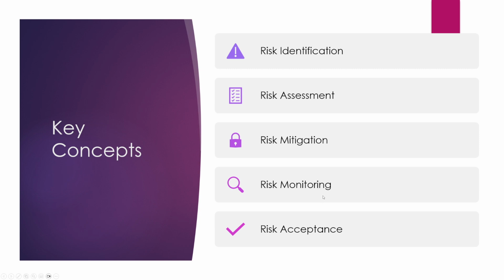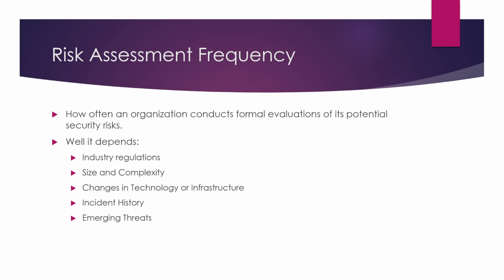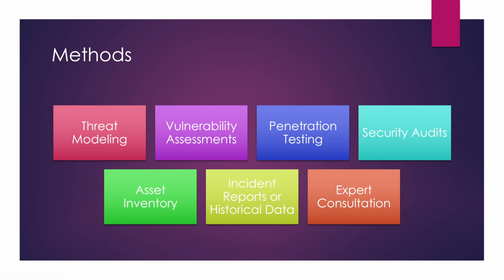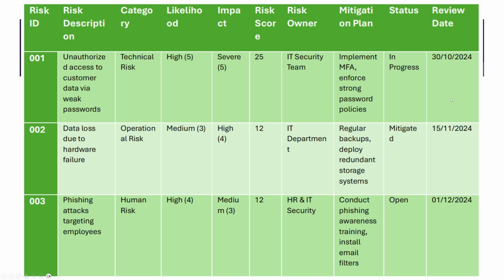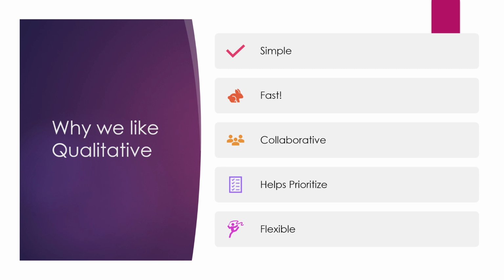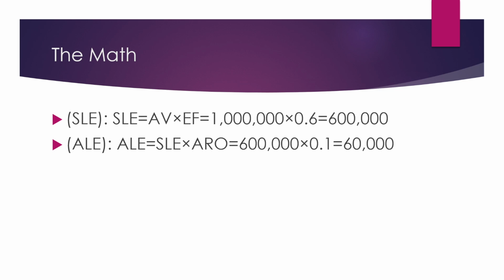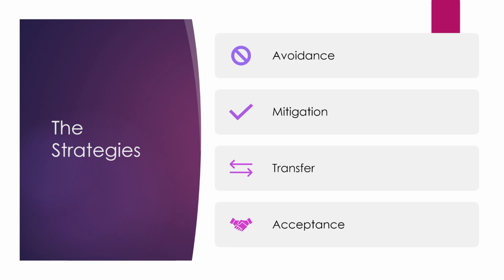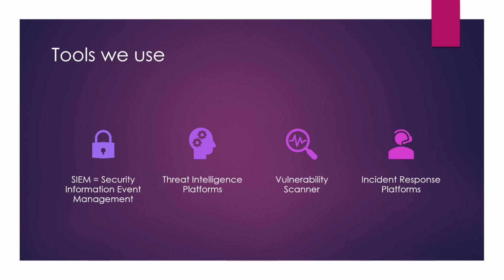09 SecurityPlus - Risk Management